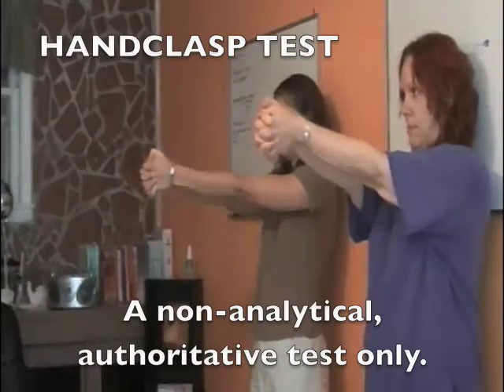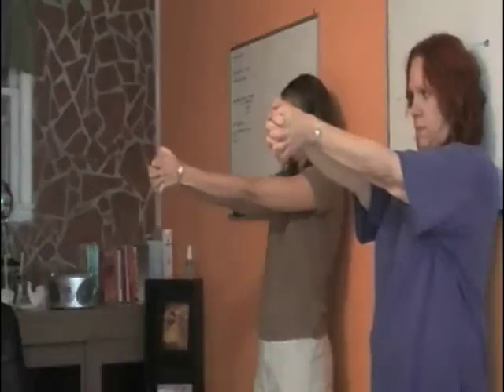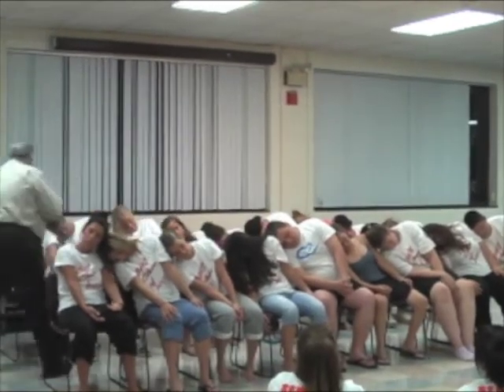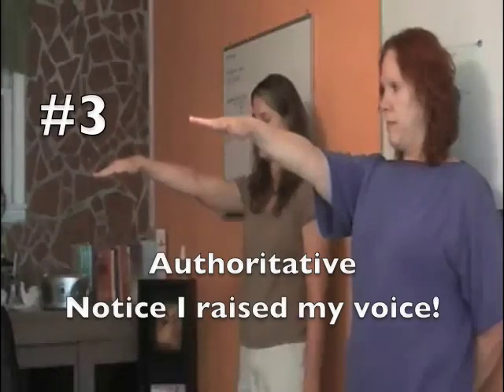hypnosis_home_study_lesson_5b.mov